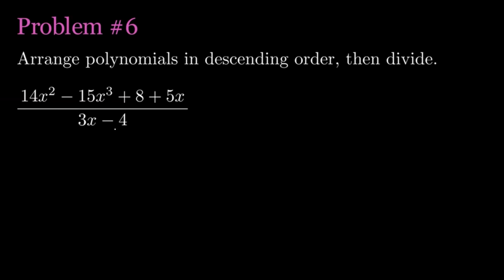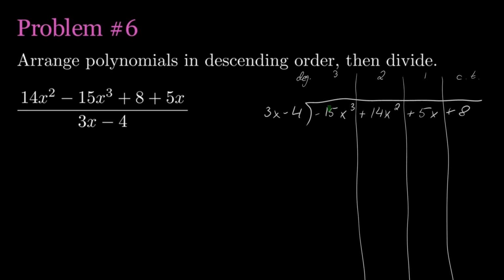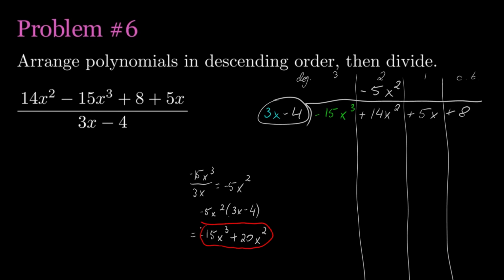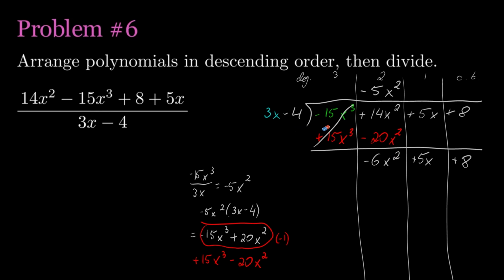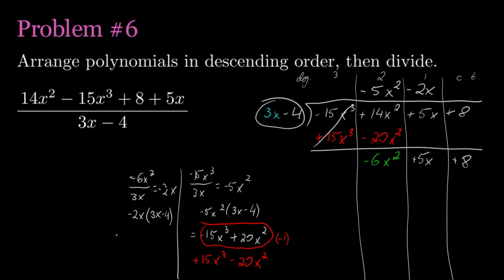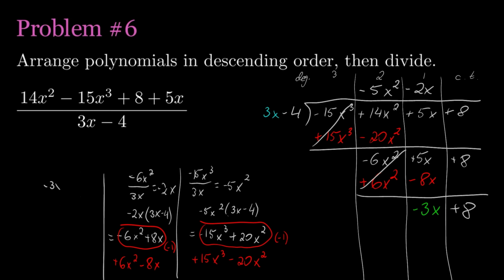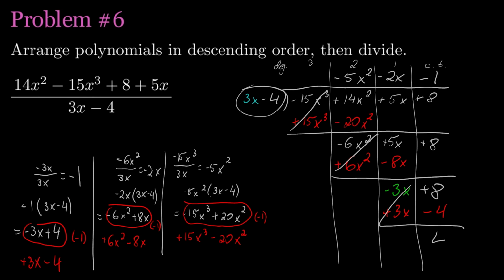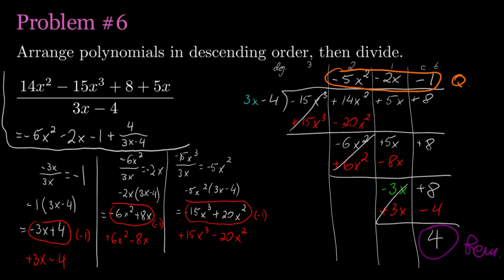Section 4.8 - Polynomial Division - Part 9/10